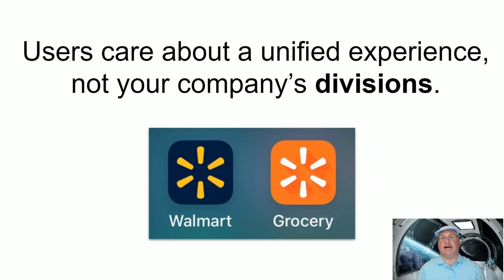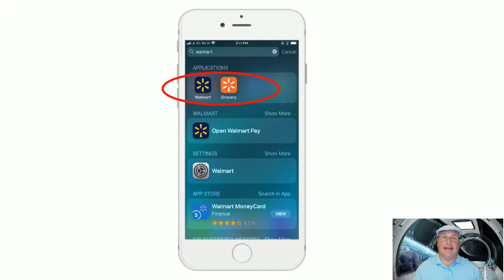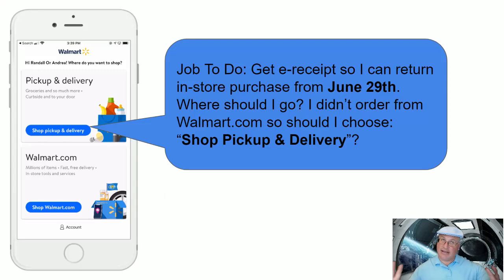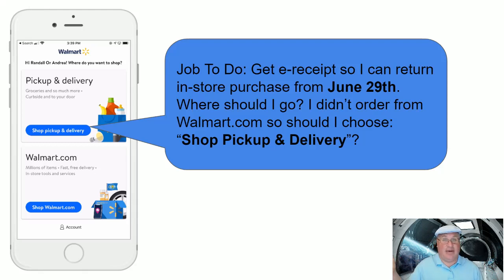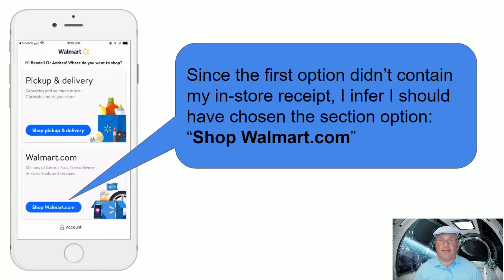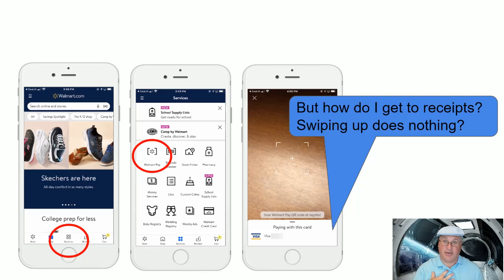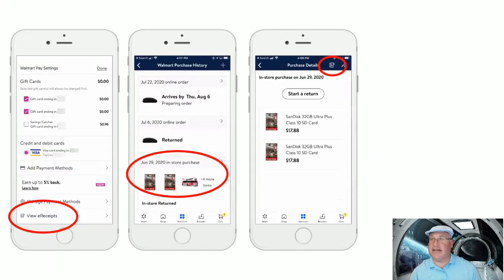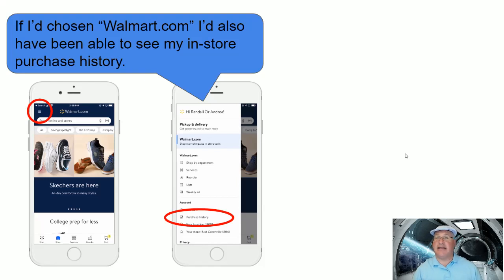Hide your internal company divisions from users for the best user experience.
Hide your internal company divisions from users for the best user experience. Show them your unified brand regardless of your internal organizational structure.